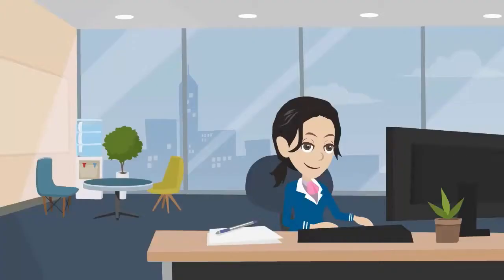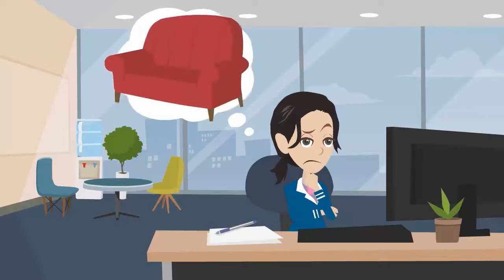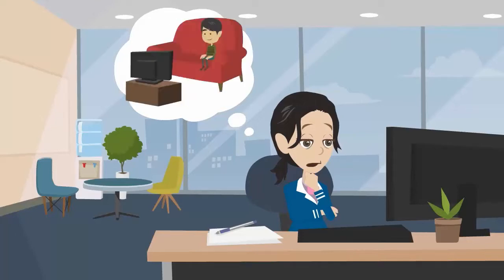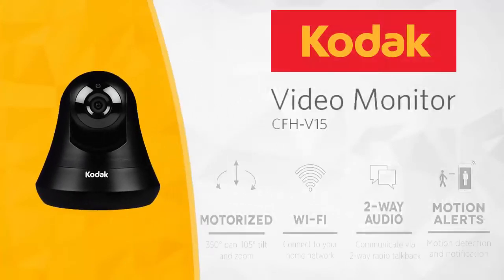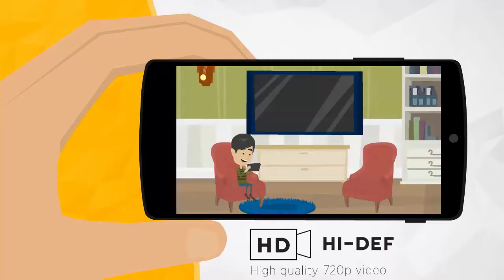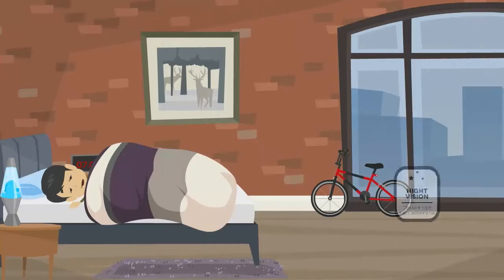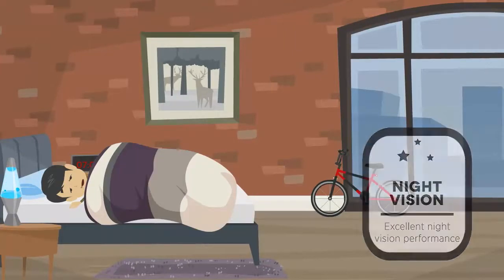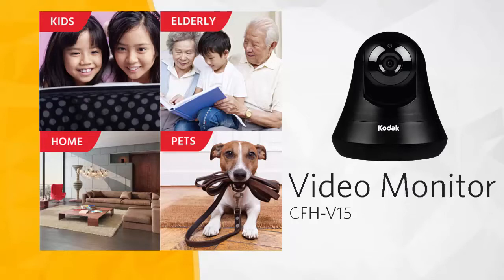Kodak Video Monitor CFH-V15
We all lead busy lives these days and you know what they say…you can’t be in two places at one time. Or can you? The CONNECTED FAMILY HOME System keeps you connected to the people, places and pets that you value most — no matter where you are in the world. The KODAK Video Monitor CFH-V15 lets you keep an eye on your home and valuables when you’re not there or check in on your pet or loved ones with instant HD colour streaming video and two-way audio to any smartphone or device. Whether you’re at a friend’s, at work, or on vacation, you can view what matters most to you within seconds. With smooth video and crisp digital audio, you’ll feel like you’re right there with them.